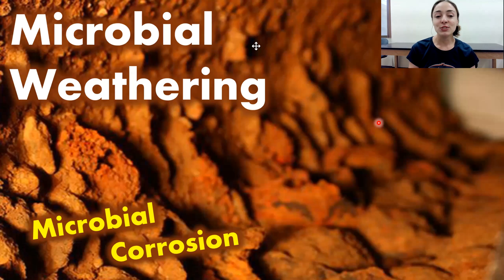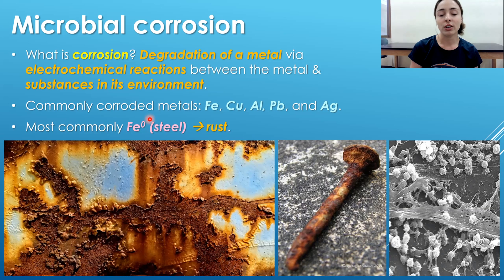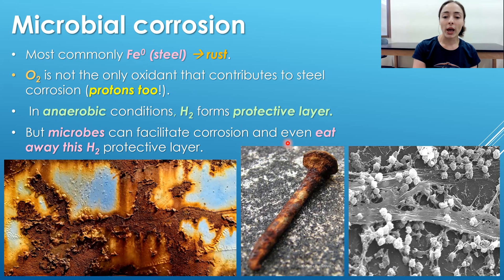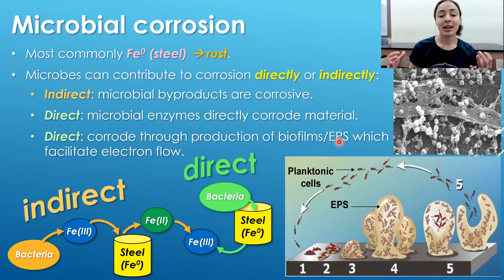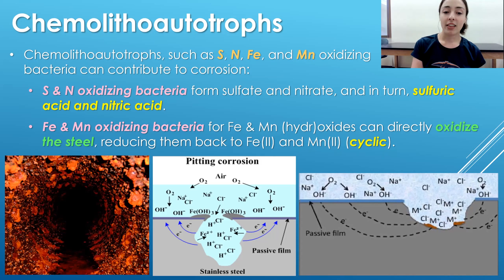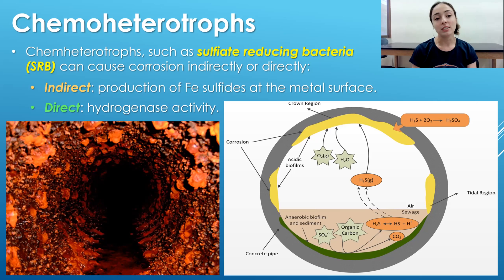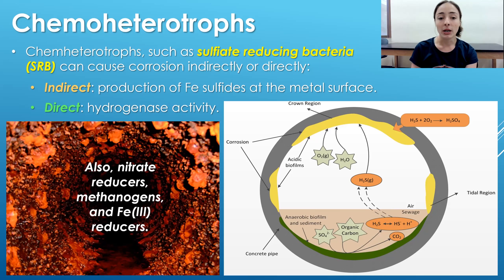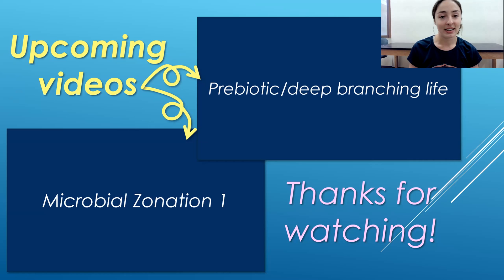Process of Corrosion & How Microbes Indirectly & Directly Corrode Metals | GEO GIRL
In this video, we dive deep into the processes of corrosion! Corrosion is the degradation of metal typically due to oxidation. Metals can be corroded abiotically or biologically. Bacteria and fungi speed up corrosion. But how do microbes contribute to corrosion? Well, the role that microbes play can be either direct or indirect. Indirectly, microbial byproducts may be corrosive and subsequently abiotically corrode any material in contact with the microbial community releasing the byproducts. On the other hand, many microbial enzymes can corrode material directly. Another direct pathway is if microbes produce EPS or biofilms which facilitate electron flow, which facilitate oxidation of the metal, which corrodes the metal. Microbes aren't just accidentally excreting these materials, most of the time they are producing these extracellular substances for the purpose of sequestering important nutrients (like Fe) or for developing a biofilm community that creates their own microenvironmental conditions favorable for growth. Different groups of bacteria corrode different types of material depending on their metabolism. S and N oxidizing bacteria corrode sulfur and nitrogen containing materials. Fe and Mn oxidizing bacteria corrode iron and manganese containing materials. But do bacteria that have reducing metabolisms corrode material if corrosion is oxidation? Yes! In fact, sulfate reducing bacteria (SRB) are some of the most corrosive bacteria because they produce hydrogen sulfide which can then react with water and oxygen to produce sulfuric acid which is highly corrosive. The sulfide can also react with Fe to form Fe sulfides which also corrodes the material. They also can produce protons with their hydrogenase enzymes which corrode material in anoxic environments. Nitrate reducing, methanogenic, Fe reducing bacteria also corrode. Fungi also corrode by producing organic acids and tolerating such extreme conditions.

References: Geomicrobiology
Biology of Microorganisms

0:00 Video outline
1:18 What is corrosion?
3:08 O2 is not the only corroding oxidant
3:57 microbial role in corrosion
7:11 S, Fe, N, and Mn corroding bacteria
9:50 Sulfate reducing bacterial corrosion
12:30 Other reducing bacteria (NO3, Fe, CO2)
13:00 Fungal corrosion
14:12 Upcoming videos & references